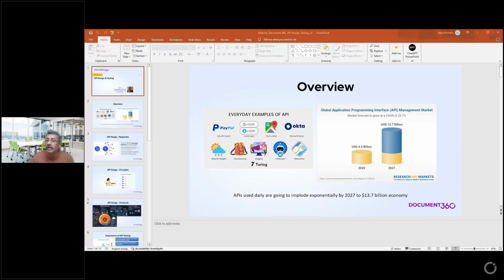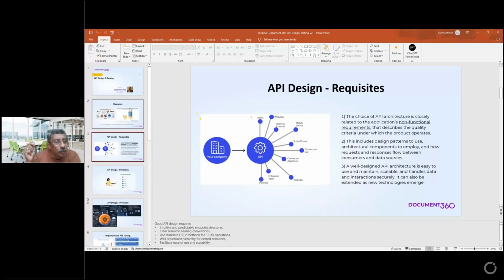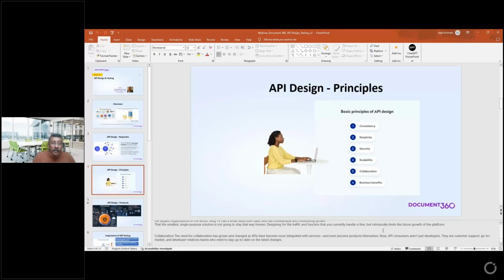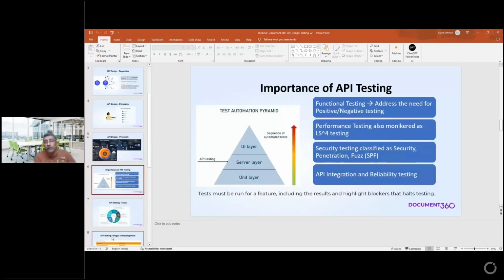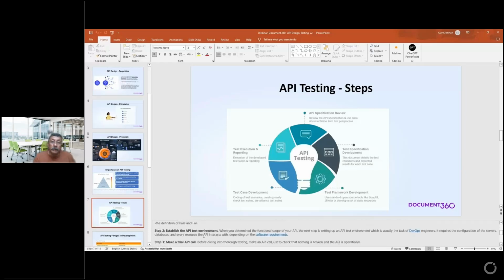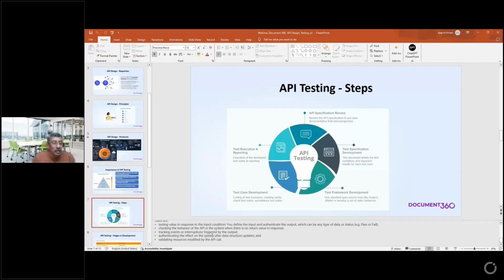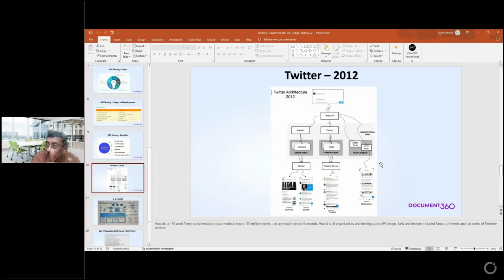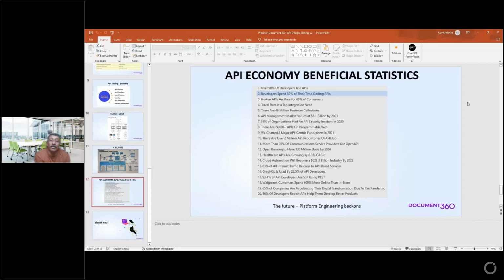Webinar on API Design and Testing | Document360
This session on API Design and Testing focuses on the critical need of streamlining architecture within the evolving landscape of the API economy. Thorough testing of API design is essential for enhancing API performance in real time.  Gopalkrishna Tharoor, Project Manager at Pride India takes a deep dive into the elements that enables and helps 15 million users to read their posts in under 5 seconds.

The session covers an architectural comparison of Twitter vs X.  This comparison will offer valuable lessons for developers and organizations aiming to optimize their own API strategies.

𝐊𝐞𝐲 𝐓𝐚𝐤𝐞𝐚𝐰𝐚𝐲𝐬:
► Daily activities involve various APIs, such as searching on Google, checking the weather, and making reservations.
► APIs facilitate seamless interactions across multiple applications, including payment verifications via OTPs.
► API design must focus on both functional and non-functional requirements. Clear endpoint structures and consistent naming conventions are crucial. Operations should follow CRUD principles (Create, Read, Update, Delete) using effective HTTP methods.
► Twitter's architecture evolved from handling tweets in 2012 to managing 150 million users simultaneously in 2023. The platform has implemented federated services to optimize performance and user experience.
► APIs are transforming industries such as banking, healthcare, and retail.
► The shift towards online shopping is reflected in the success of platforms like Big Basket and Zomato.